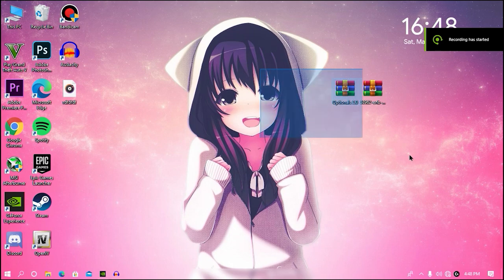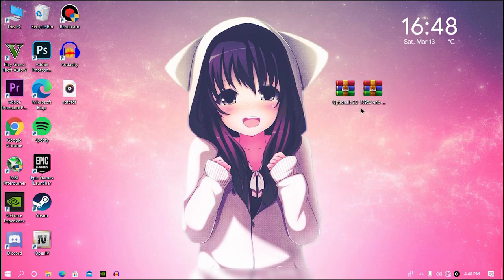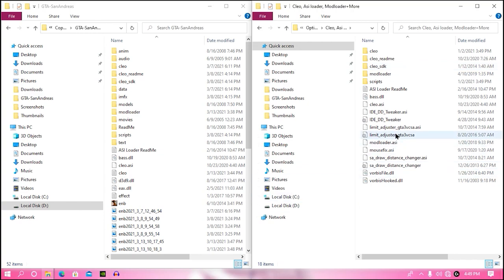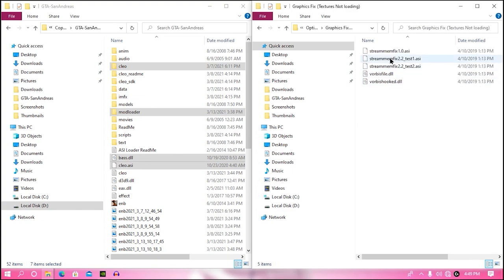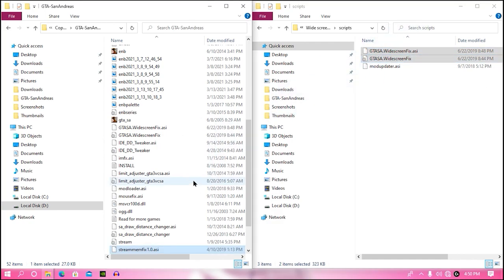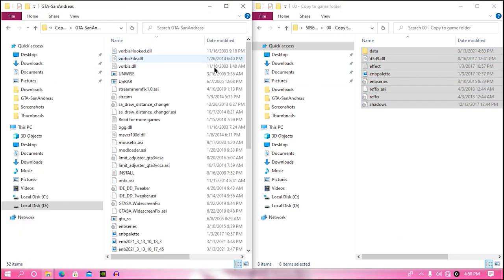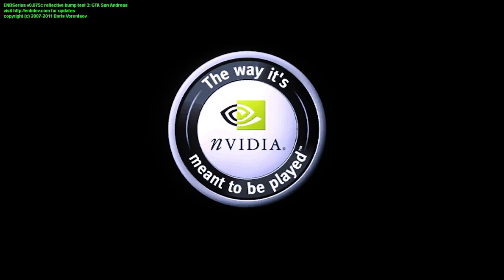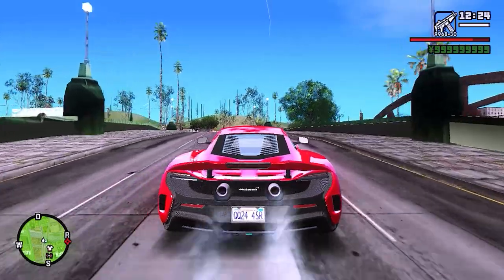GTA San Andreas: 2021 Best Ultra Realistic Graphics Mod For Low End PC 2GB Ram No GPU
▶CPU: AMD™ Ryzen 3 3200G
▶GPU: Gigabyte GeForce GTX 1050TI Dual Fan Windforce edition
▶RAM: Crucial 8GB 2666 Mhz (single channel)
▶Motherboard: Asus Prime A320M-K
▶PSU: Circle 450W
▶SSD: 120 GB+320 GB HDD
▶Case: Areo cool bolt RGB

▶▶▶PC Specification◀◀▶

▶RAM: 6GB (4GB+2GB) ddr3 1333mhz
▶CPU: Intel Core 2 Quad Q6600 (Overclocked up to 3Ghz)
▶GPU: NVIDIA GeForce GT 710 2GB ddr3
▶MOTHERBOARD: Foxin G41 LGA 775
▶STORAGE: WD Green 120GB SSD+WD Green 320GB HDD
▶CPU COOLER: Ant Esports ICE C612
▶CASE: Antec GX 202
▶PSU: I Ball 600wt
▶Monitor: Zebronics 18.5 inch Monitor
▶Keyboard: HP GK 320 Full Mechanical Gaming Keyboard (Blue Switches)
▶Mouse: Logitech G102 Light Sync 8000dpi

▶▶permanent content◀◀

▶Abhinav modders
▶Abhinav modder
▶GTA san
▶GTA iv
▶GTA VC
▶GTA 4
▶GTA Andreas
▶GTA vice city
▶GTA 5
▶GTA v
▶reflectx2.0
▶laura Brehm
▶Laura Brehm
▶▶basic content◀◀

▶reflect x1.0
▶installation
▶low enb
▶enb

▶reflectx2.0 trailer
▶Abhinav modders

gta sa high graphics mod for low end pc
gta sa high graphics mod for low pc
gta sa best graphics mod for low end pc
gta san andreas high graphics mod for low end pc
ultra graphics mod for gta san andreas
gta sa high graphics mod for low end pc gtaall
gta sa best graphics mod for low pc
gta san andreas best graphics mod for low pc